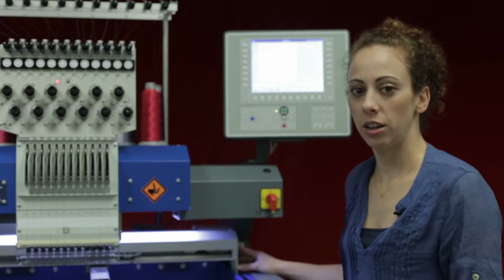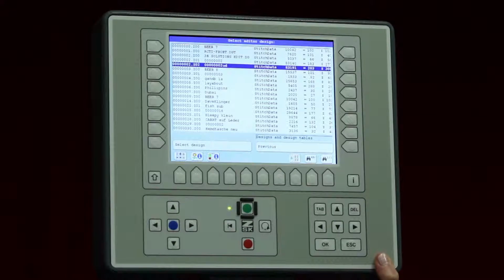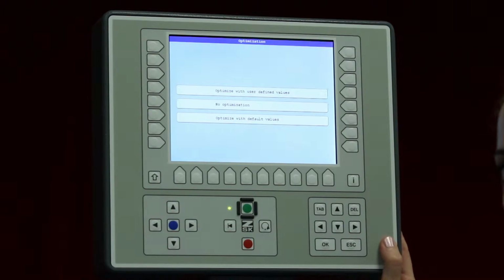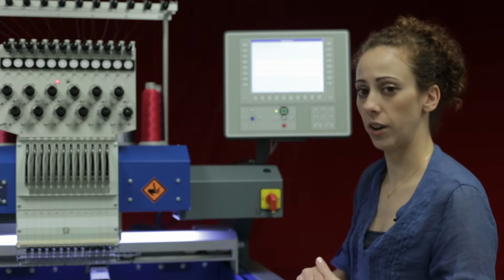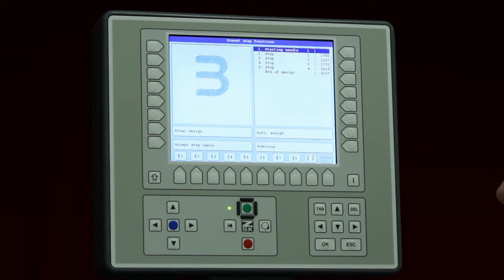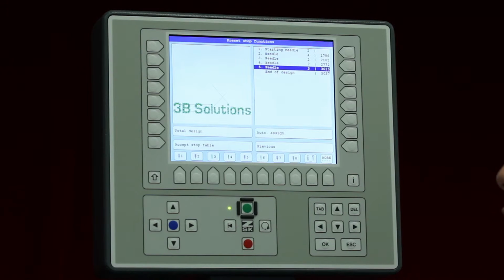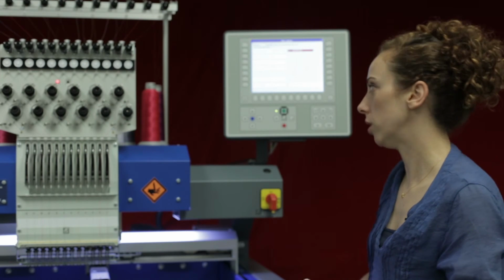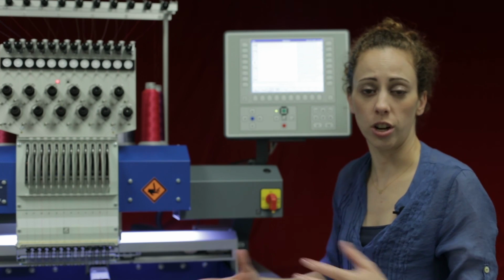T8 Control Unit Tutorials : Editor Part II